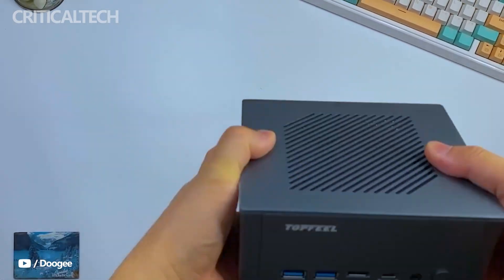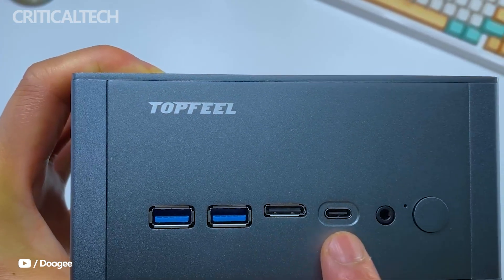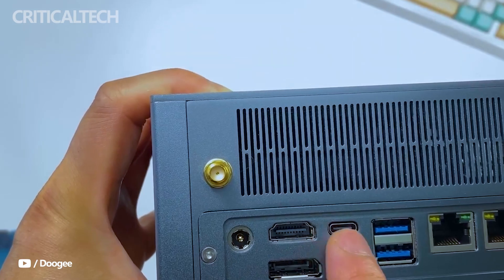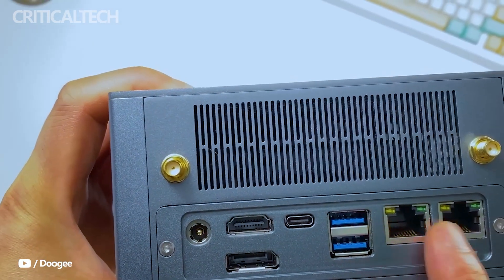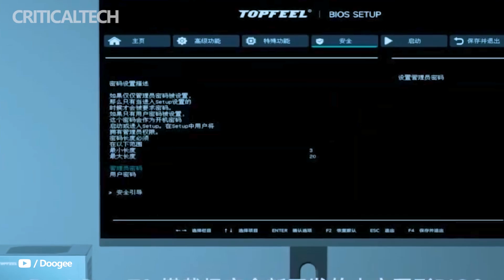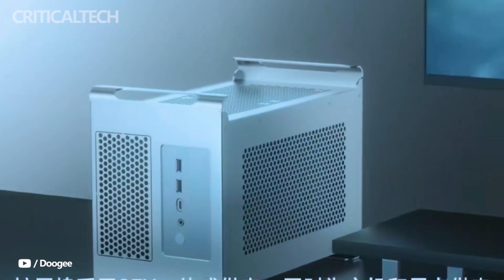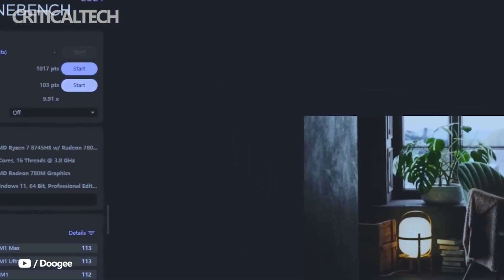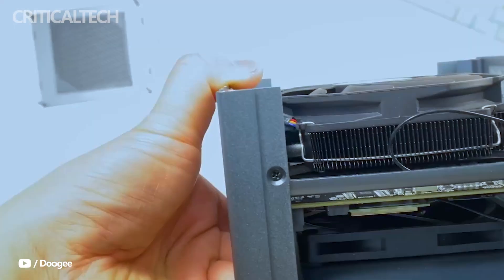Topfeel DeskOne T2 | Compact Mini PC with Ryzen Power!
The Topfeel DeskOne T2 is a compact yet powerful mini PC that combines modern AMD Ryzen performance with advanced connectivity options and a carefully engineered cooling system.

Designed for users who need high computing power in a small form factor, the DeskOne T2 offers flexibility through multiple configurations, allowing buyers to balance affordability and performance according to their needs. Its official release is scheduled for September 22, with pre-sale promotions already available on JD.com.

At its entry-level configuration, the DeskOne T2 comes equipped with an AMD Ryzen 7 H255 processor, priced at approximately $336 without RAM or storage, making it an appealing option for both casual users and professionals seeking a portable yet capable computing solution.